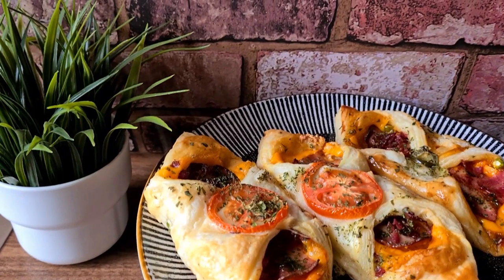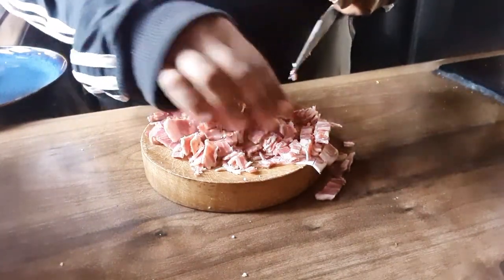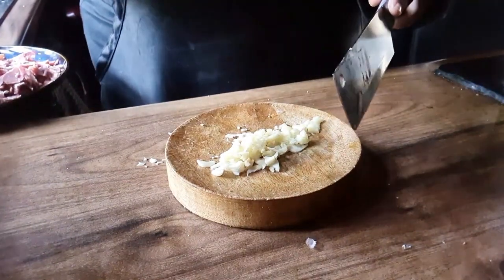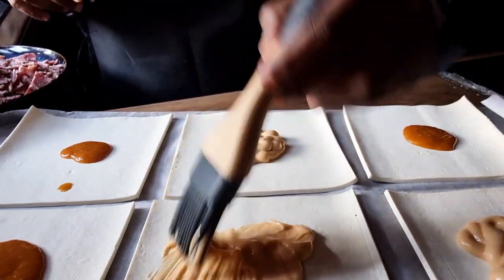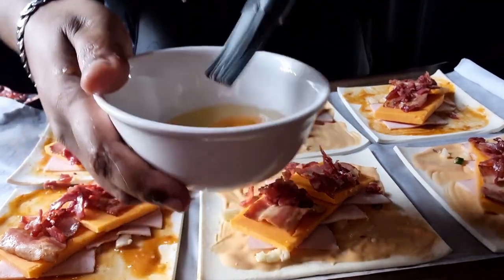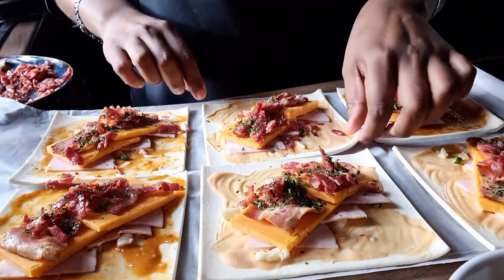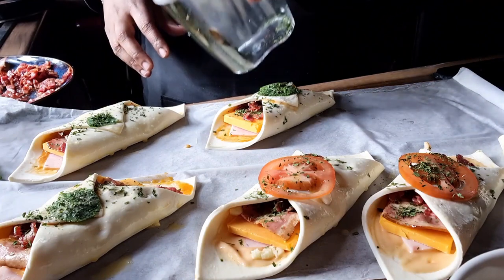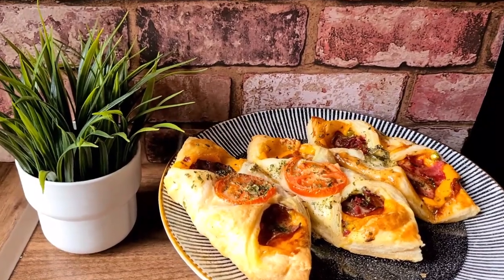Really easy cheesy halal macon puff pastries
INGREDIENTS

2 ready rolled puff pastry
pack of turkey rashers
pack of turkey slices
pack of lamb macon
1 large block chedder cheese
3 garlic cloves
dried parsley
1 egg for egg wash
2 green chillies [ optional ]

sauces of your choice
 [[ i used:
nandos peri peri sauce, siracha
sauce, creamy mustard & bbq sauce,
maggi masala hot sauce ]]

[ for sealing:
tomato
jalepenos
mint leaves ]